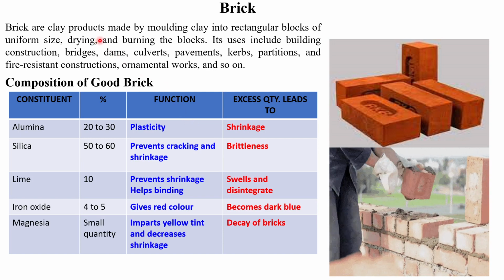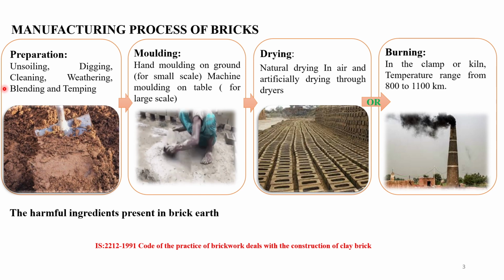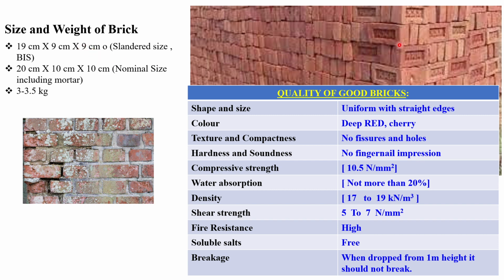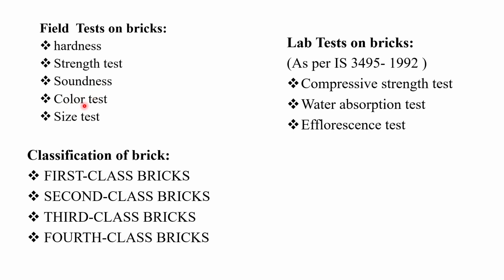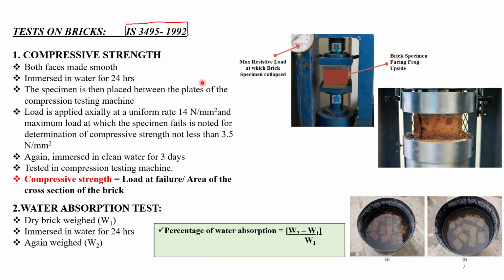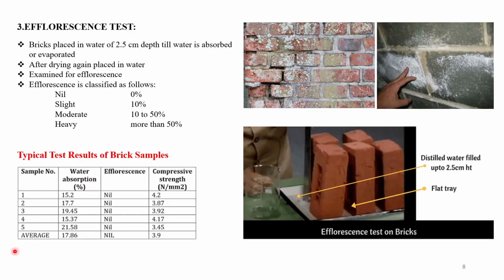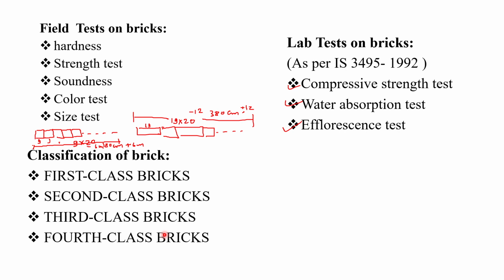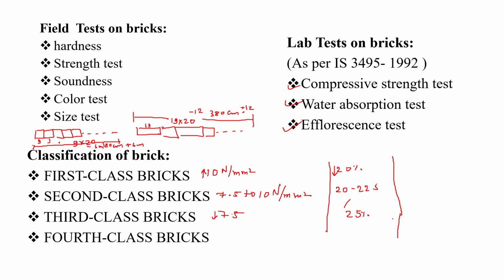Brick composition quality and testing by Alok Sir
Building Material-Brick
Construction Material-Brick
MANUFACTURING PROCESS OF BRICKS
Composition of Good Brick
The harmful ingredients present in brick earth
Classification of brick
FIRST CLASS BRICKS
SECOND CLASS BRICKS
THIRD CLASS BRICKS
FOURTH CLASS BRICKS

Lab Tests on bricks:
(As per IS 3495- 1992 )
Compressive strength test
Water absorption test
Efflorescence test

ADVANTAGES OF BRICKS